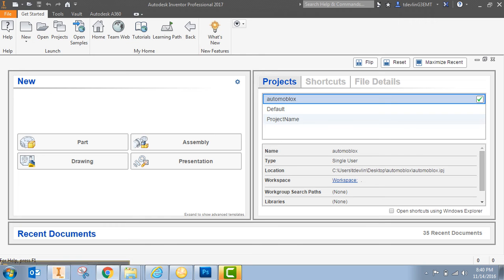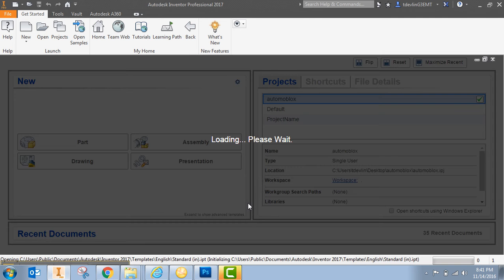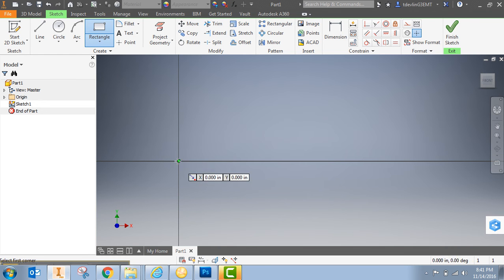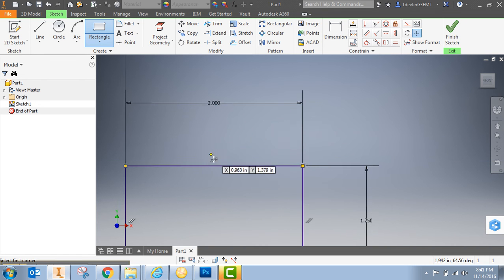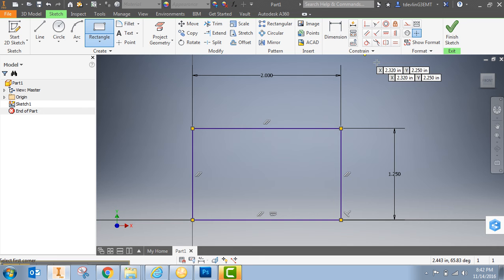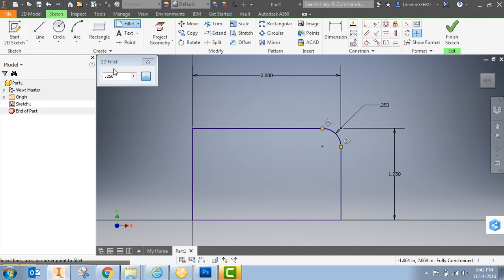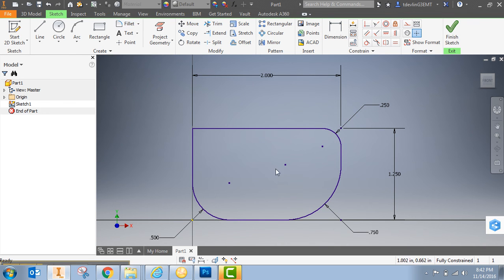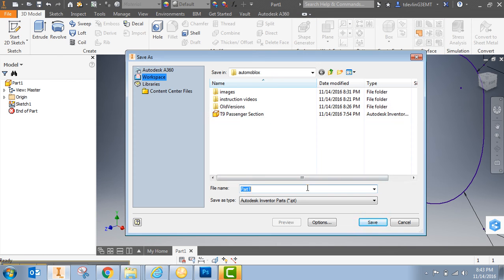5.2b_fillet practice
This is from the demonstration in class. If you missed this or were absent please complete.